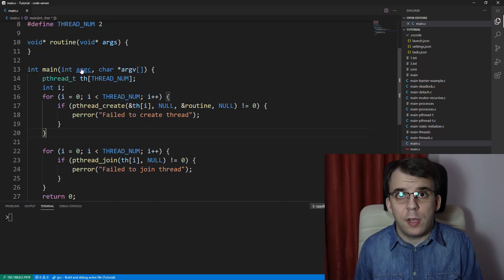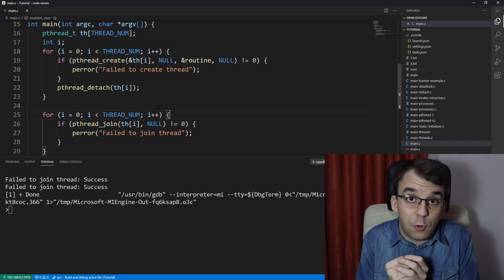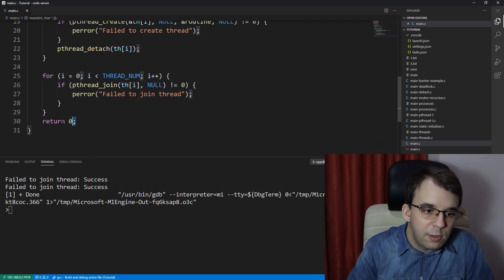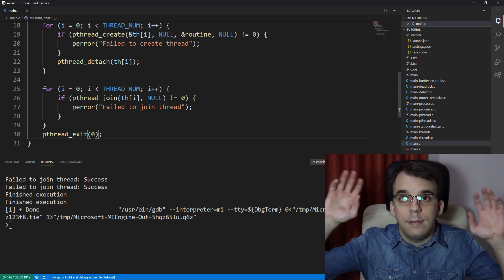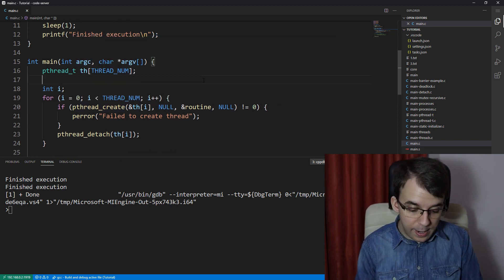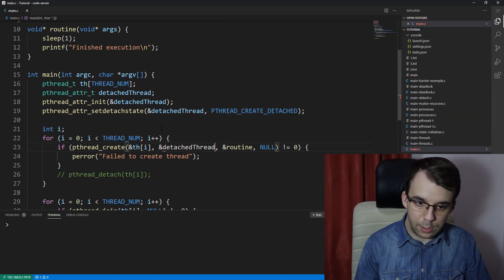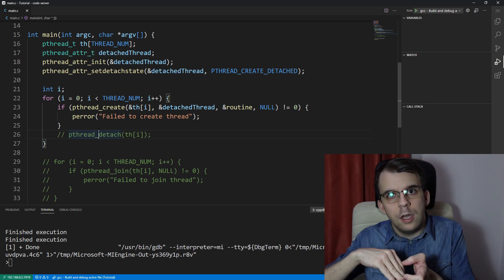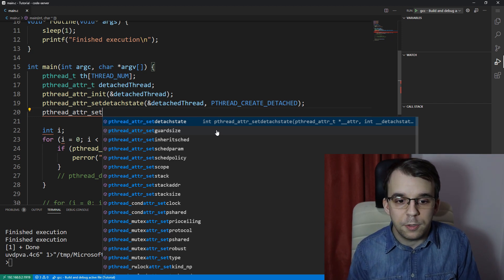What are detached threads?